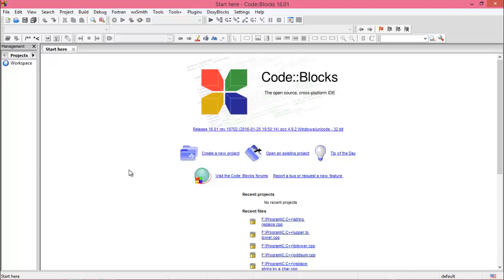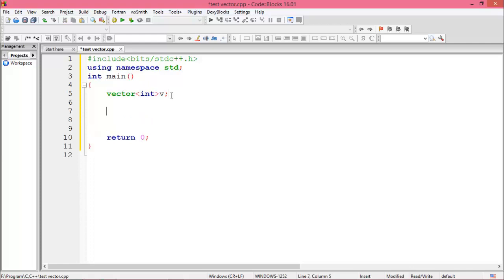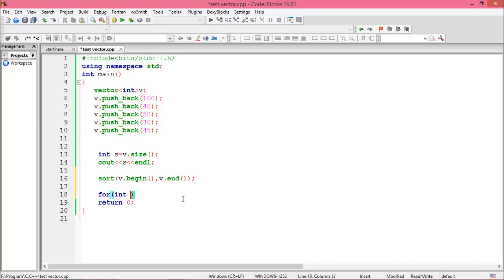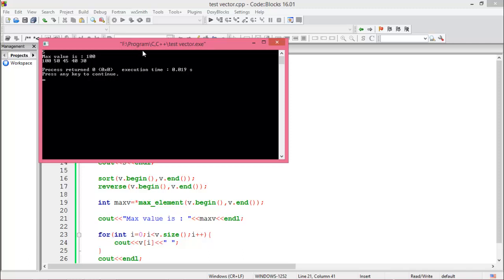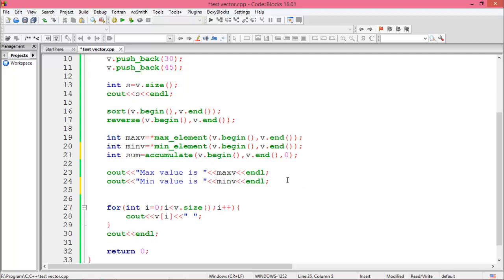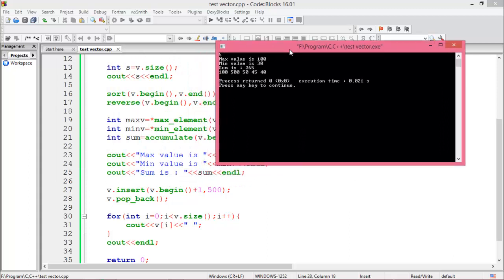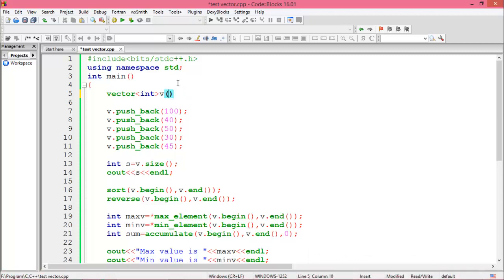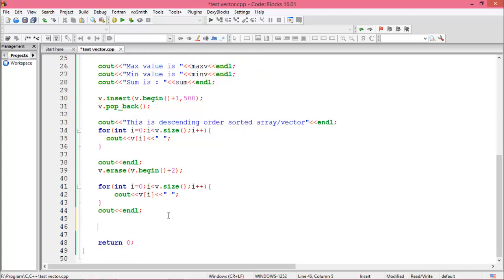vector implementation in cpp || sorted array || max, min value from an array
This video is about the implementation of vector using cpp language.
In the programming contest if you need maximum, minimum element/value from an array,  summation of all elements in the array, sorted array in ascending/descending order then you can easily use vector.
Vector works like as array that's way this is very very important. If you know about the operation of vector then it is very helpful for you at the time of programming contest. If you want to delete a number or add/insert a number in a array then easily done it with vector.

if you face any problem then..
Contact/Follow on.